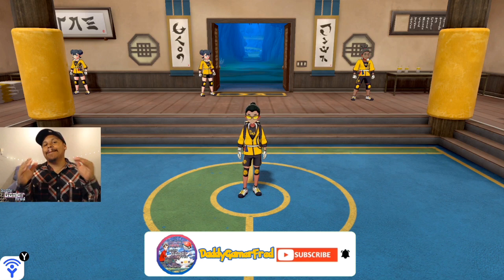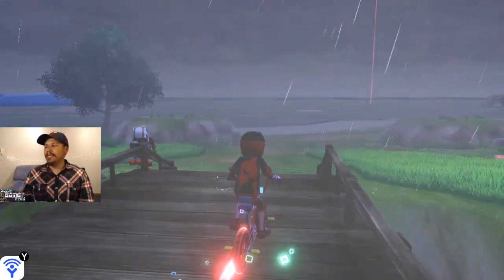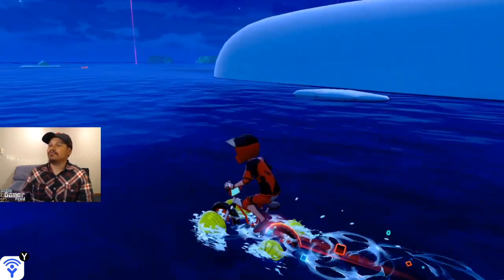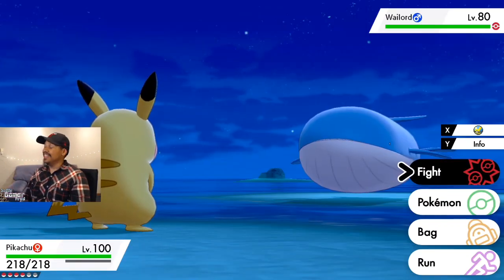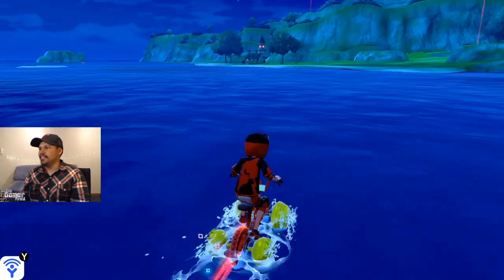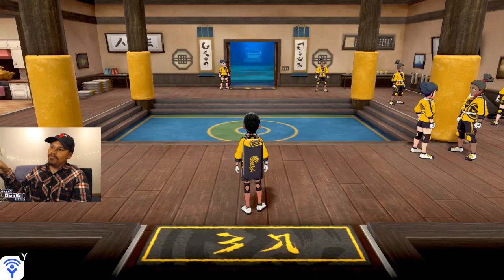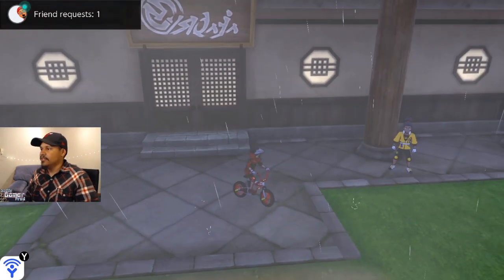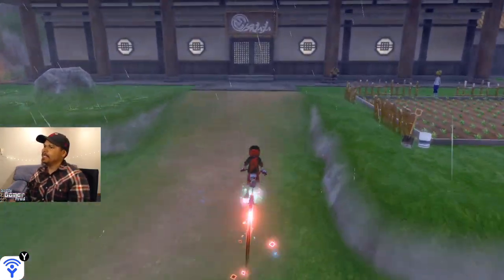Giant Wailord Will Not Respawn In Pokemon Sword and Shield Isle of Armor DLC!